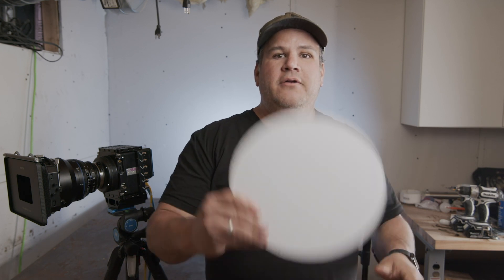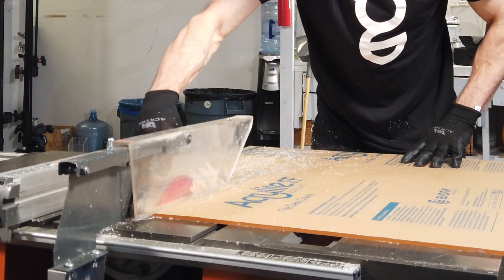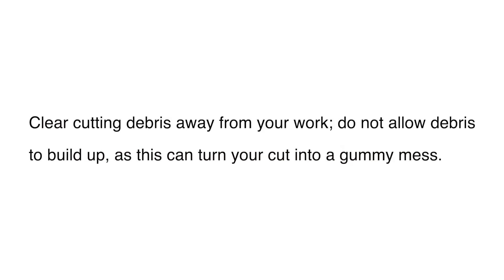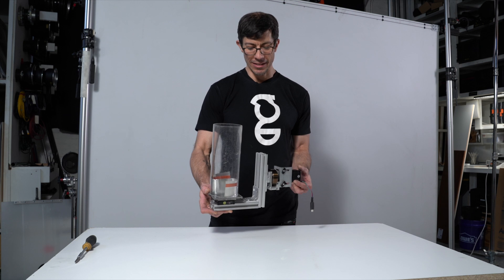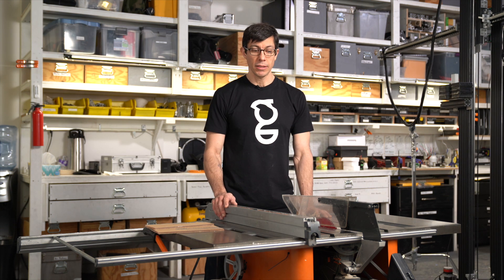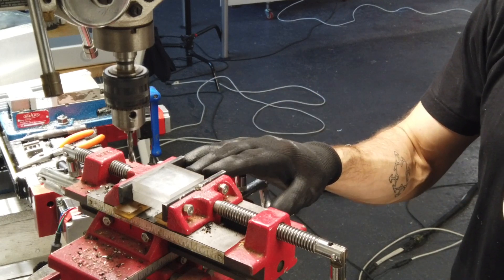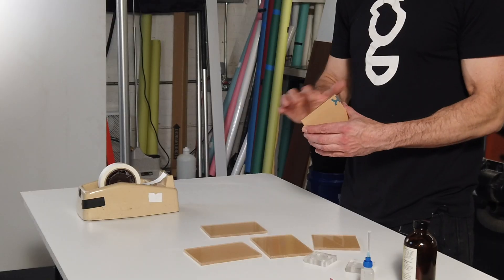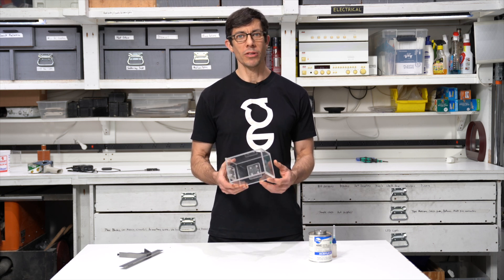How to Build With Plexiglass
Courses, kits, and more to help you learn how to shoot amazing video for Beginners to Pros!

In this video, Matt talks about acrylic plexiglass, shows some examples, and shows you how to construct a plexiglass tank yourself.